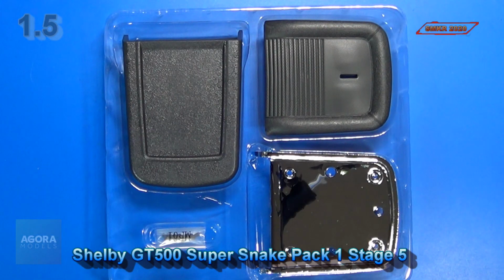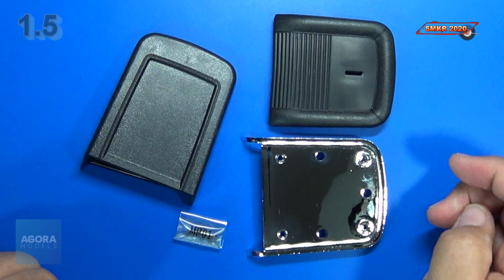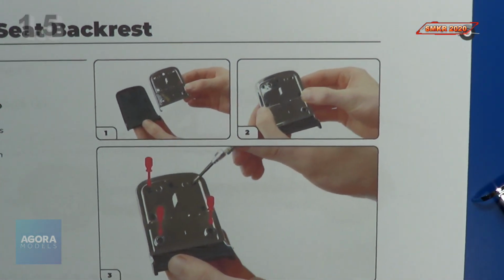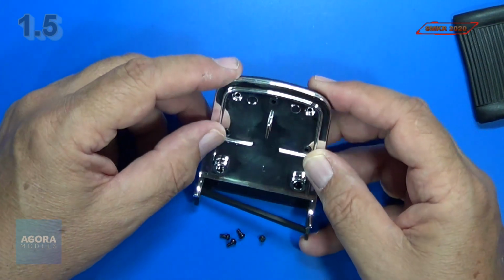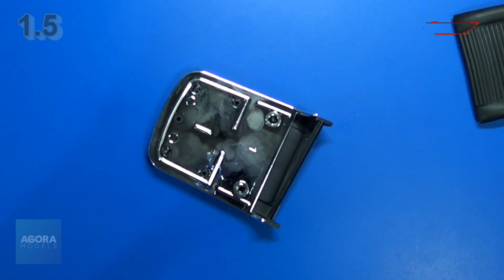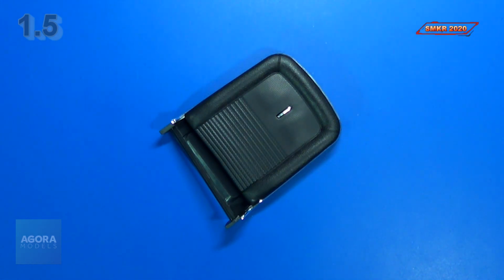Agora Models Shelby GT500 Super Snake Pack 1, Stage 5 - Driver's Seat Backrest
Scale Model Building from scale autos, military aircraft, armor, ships, figures, miniatures, gundam to science fiction and real space scale modeling... History you can model, Museums, Airshows and Model shows and swap meets with model kit reviews, full video builds and more, Star Wars, Star Trek, Battlestar Galactica.